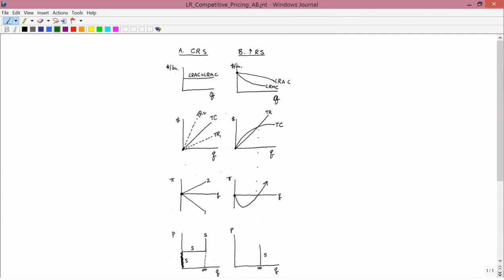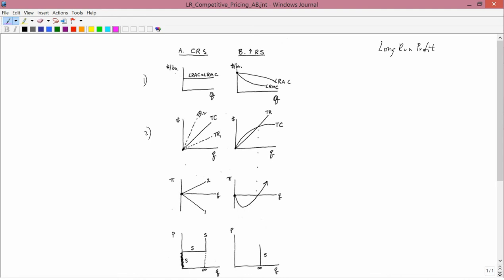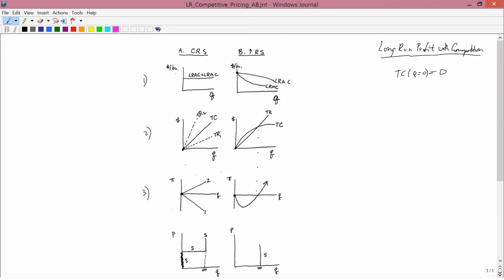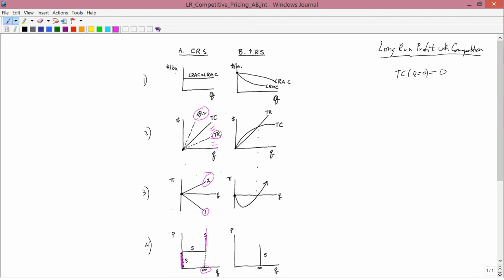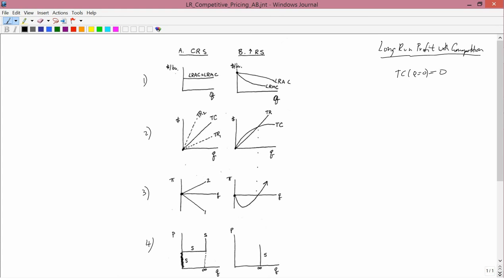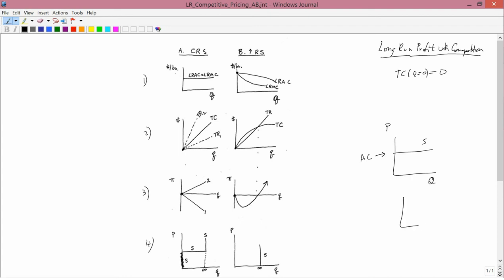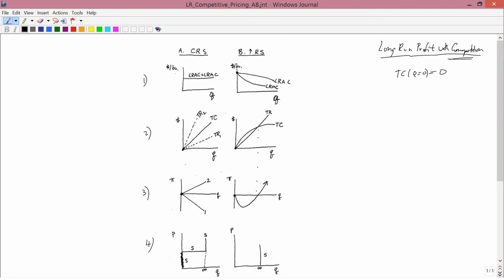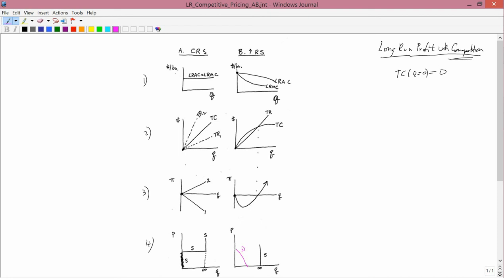Intermediate Microeconomics: Long-Run Competitive Pricing (Types A and B)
Long-run competitive supply curves for "types A and B."